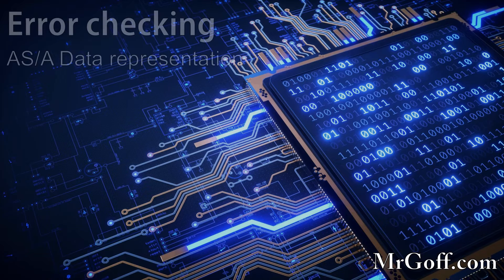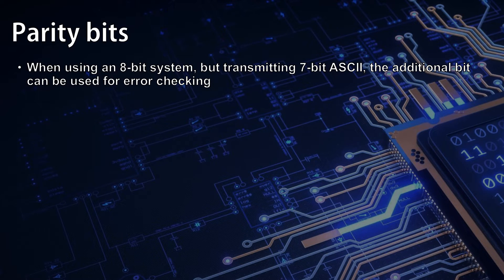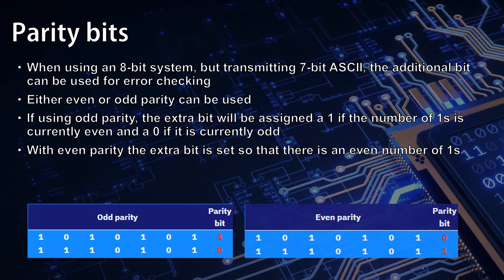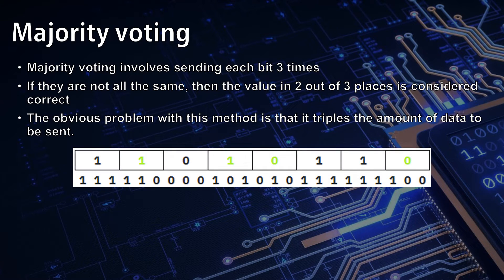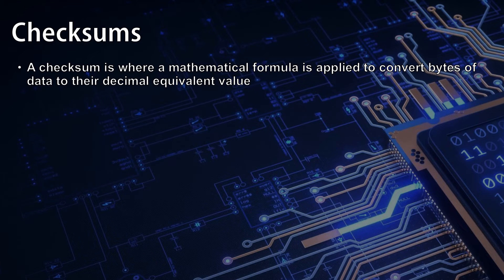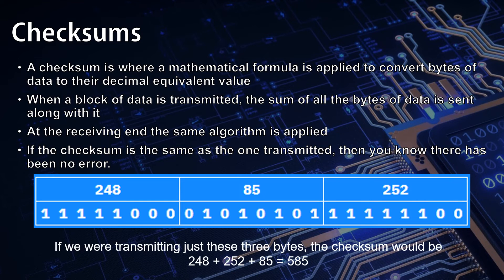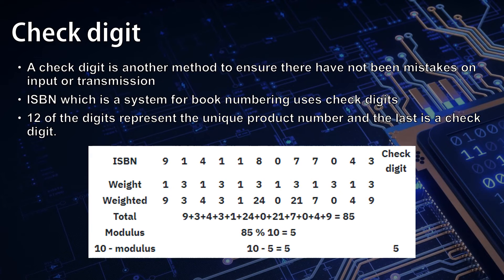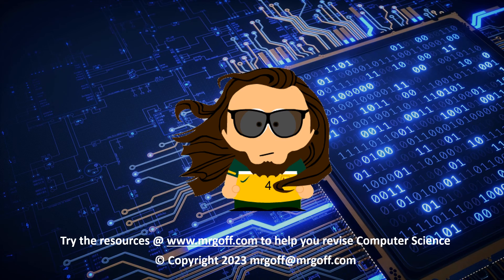A level Computer Science: Error checking methods parity bit, majority voting, checksum, check digit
An A level Computer Science video covering error checking methods presented by Mr Goff from MrGoff.com. Part of a larger series on Data Representation.
including practice fixed point binary questions